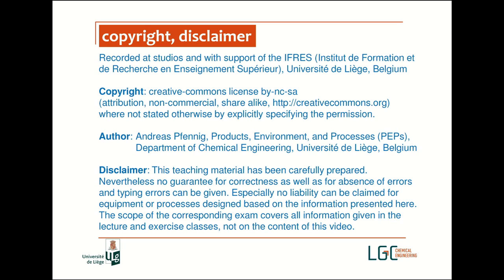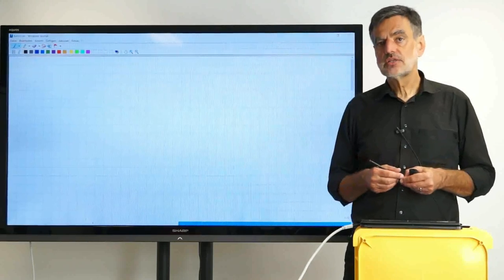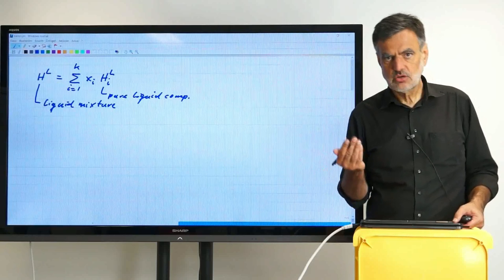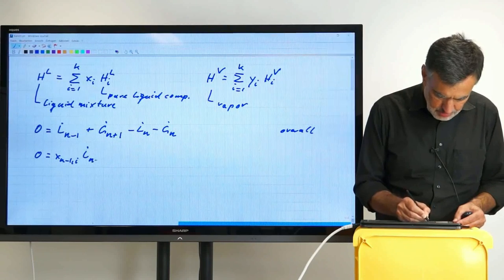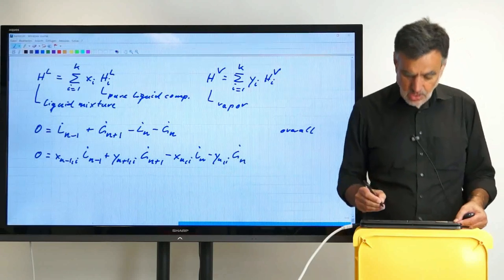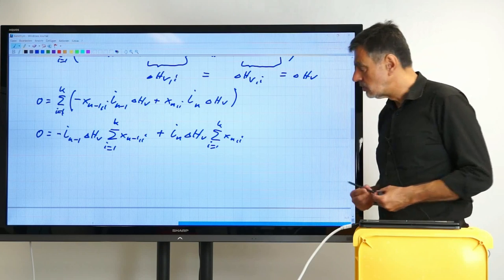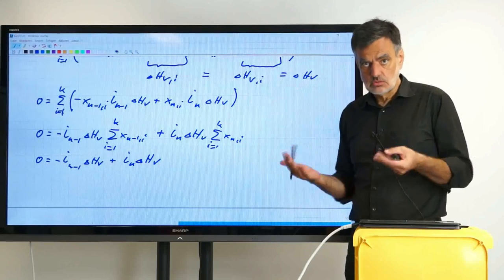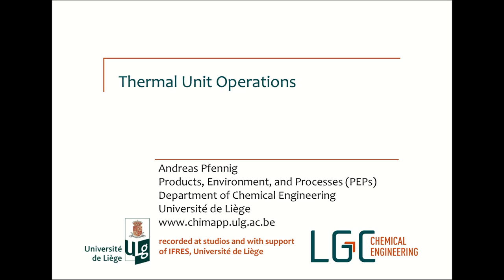011 TUO - rectification - McCabe Thiele - equimolar evaporation and condensation